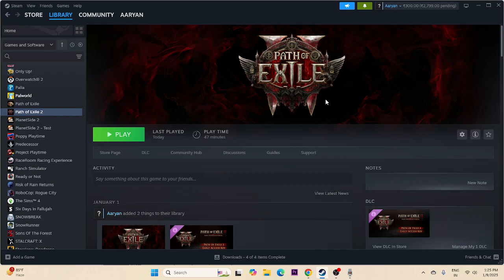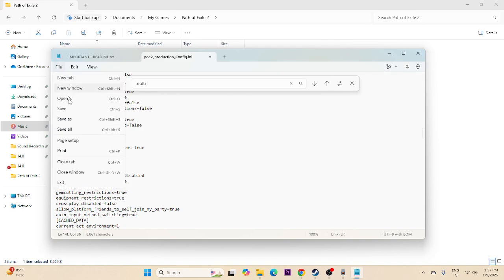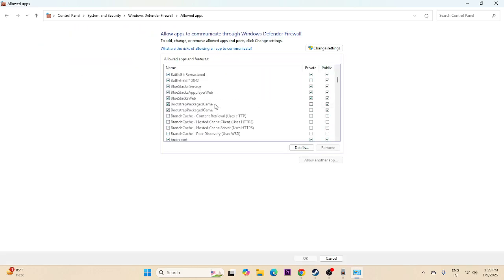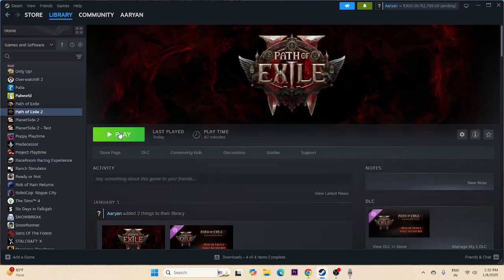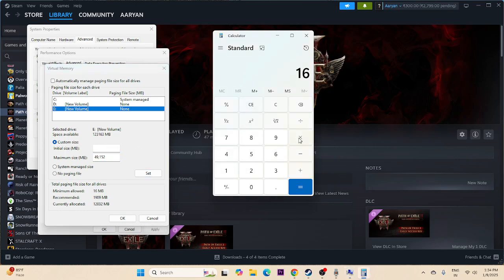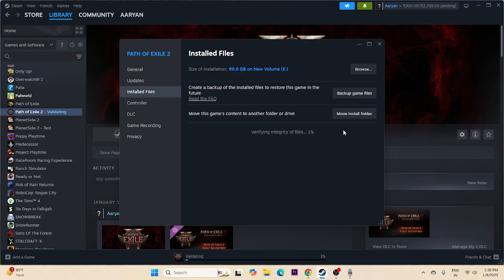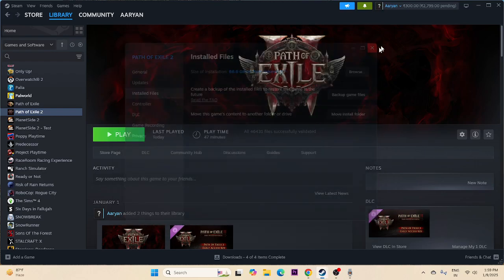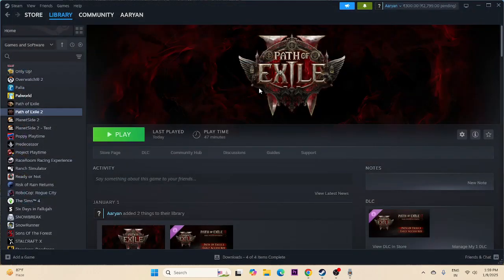How to Fix Path of Exile 2 Error D3D12 Failed To Create Resource For Texture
Are you facing the D3D12 Failed to Create Resource for Texture error in Path of Exile 2? This error can be frustrating, but we’ve got you covered! In this video, we’ll guide you through proven fixes to resolve this issue and improve your gaming experience.

CHAPTERS IN THIS VIDEO:
0:00-INTRO
0:30-START WITH A SIMPLE RESTART
1:26-TRY DIRECTX11 OR VULKAN
2:28-SET MULTITHREADING TO DISABLED
3:54-LAUNCH THE GAME FROM INSTALATION FOLDER
5:38-ALLOW GAME TO WINDOW SECURITY
6:42-PERFORM CLEANBOOT
7:06-DISABLE STEAM OVERLAY IN GAME
7:24-TYPE THESE COMMANDS IN LAUNCH OPTIONS
8:07-CLOSE OVERLAY APPLICATIONS
9:10-RUN THE GAME ON DEDICATED GRAPHICS CARD
10:14-INCREASE VRAM
10:56-UPDATE GRAPHICS CARD
12:20-VERIFY GAME FILES
34:53-UNINSTALL AND REINSTALL THE GAME
34:54-CONCLUSION